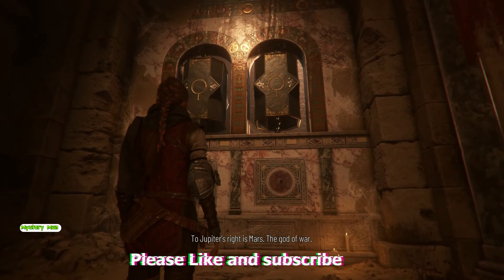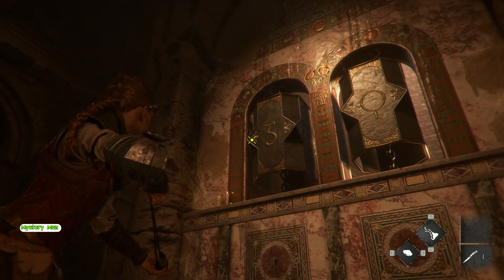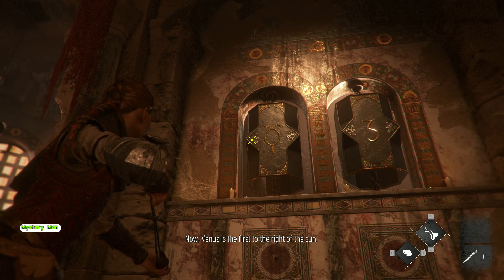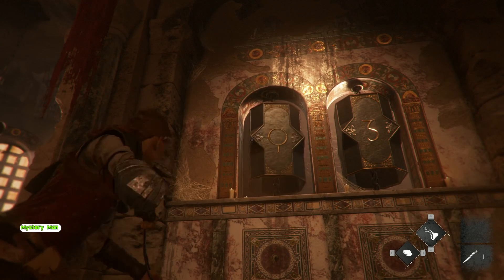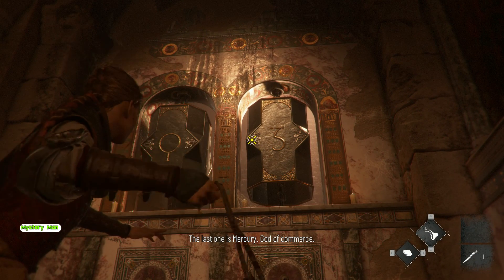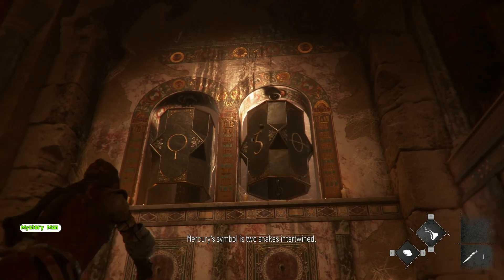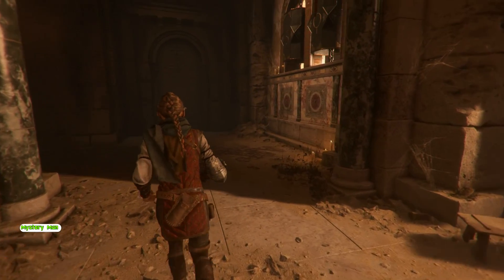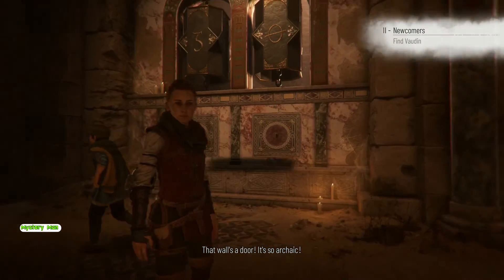A Plague tale Requiem Newcomers | Put the symbols in the right order